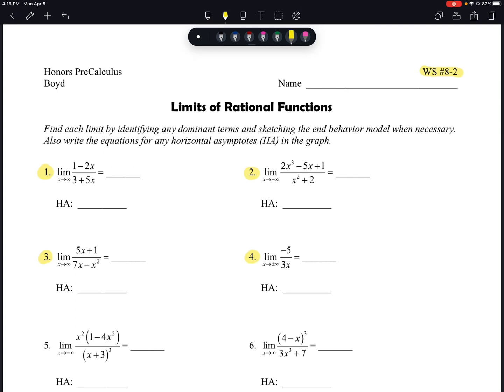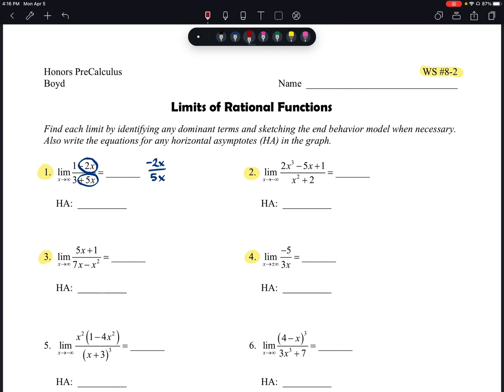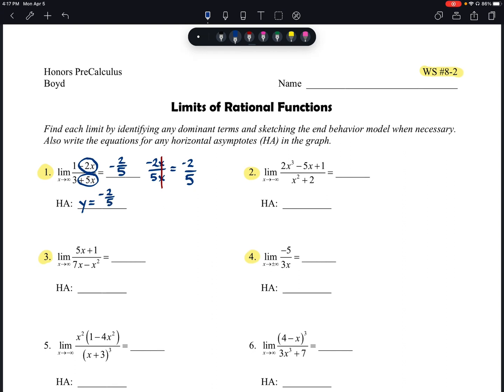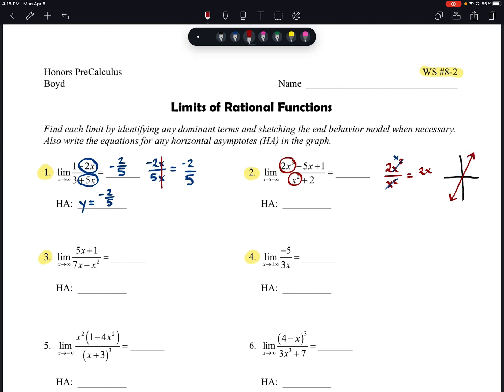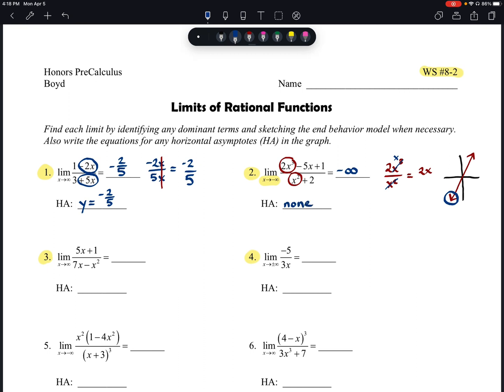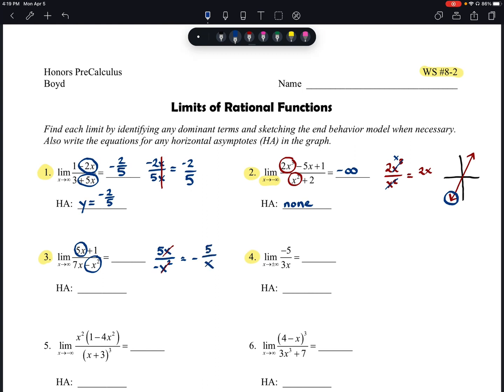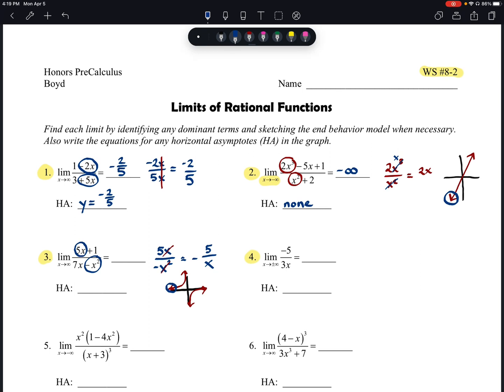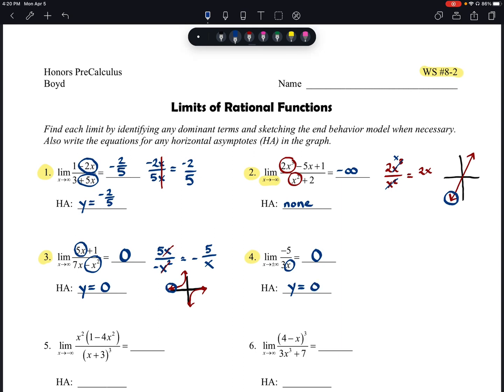HPC WS8-2 p1-4